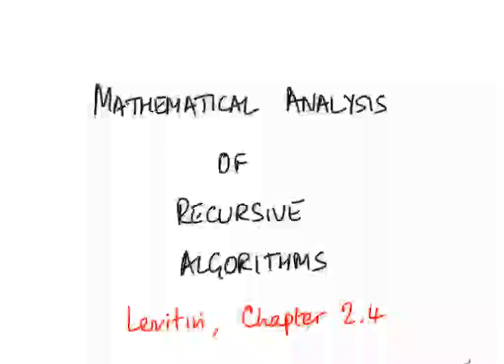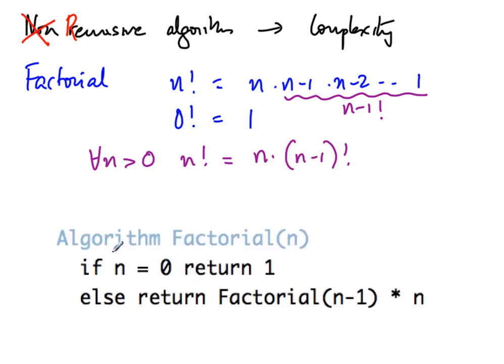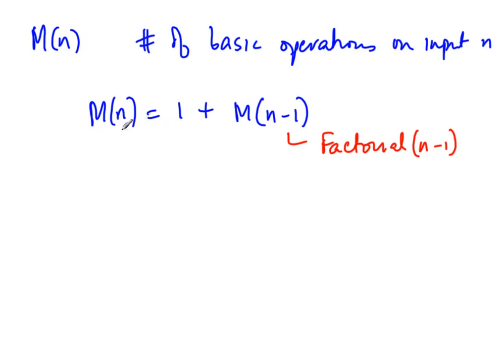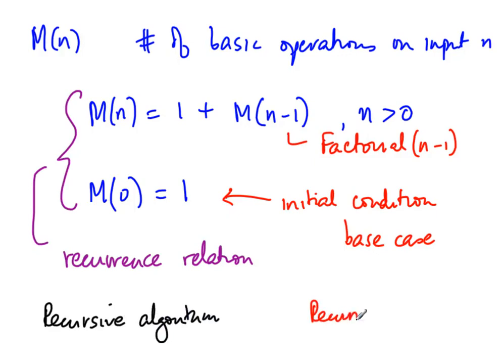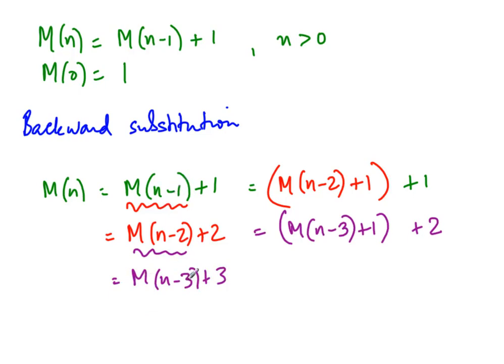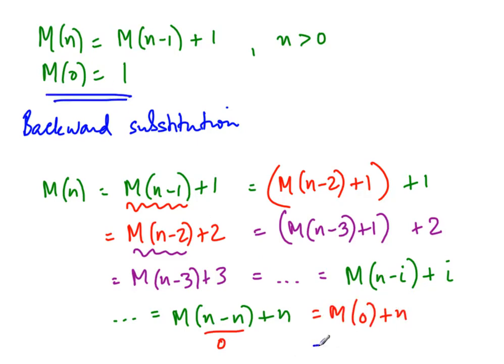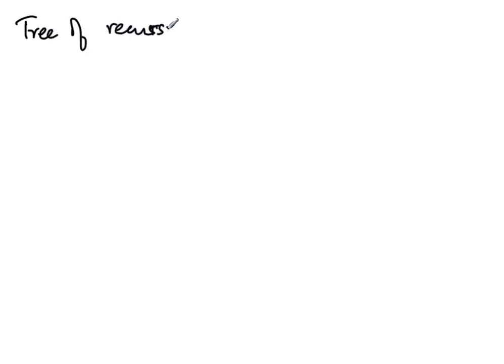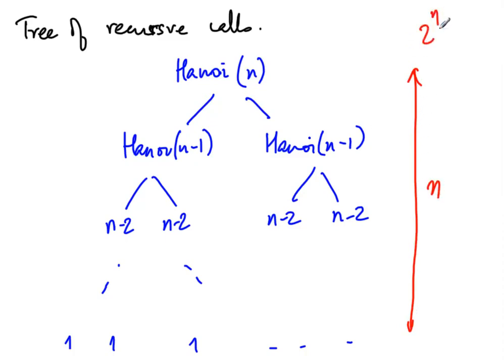M09 Analysis of Recursive Algorithms